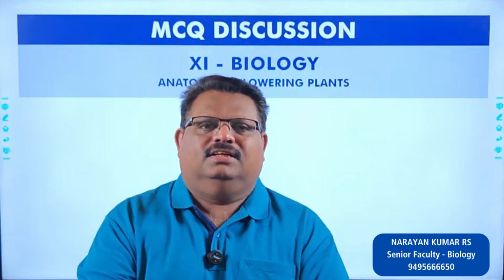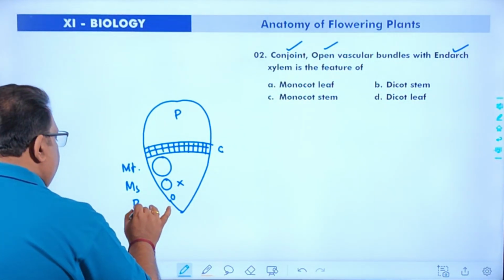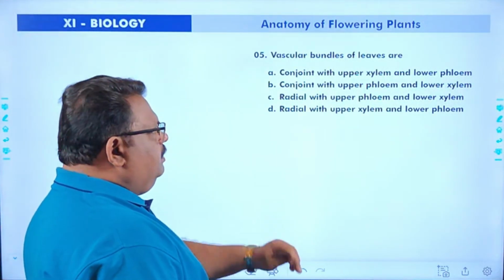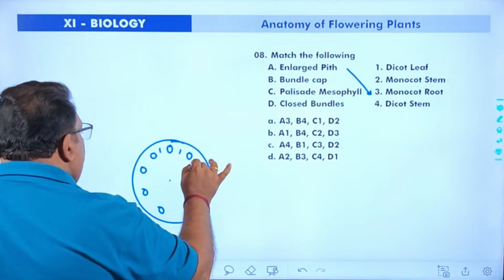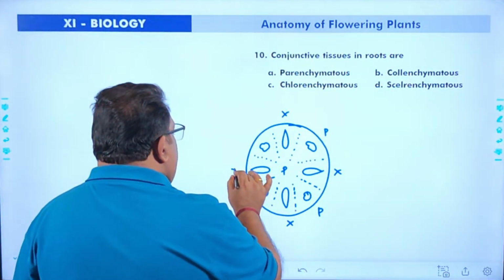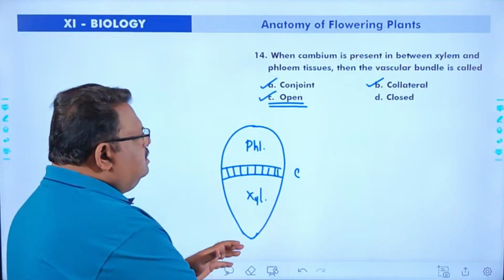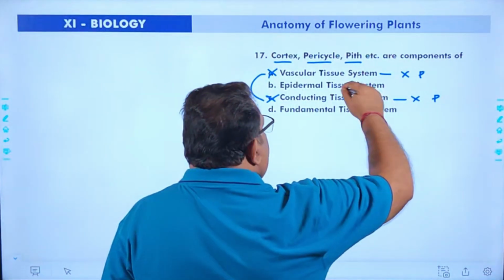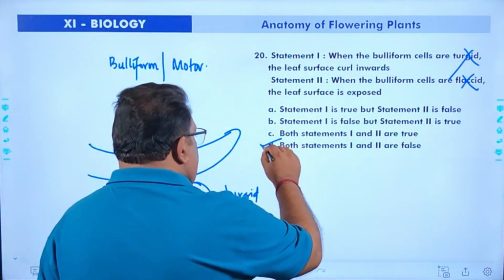CLASS XI BIOLOGY - ANATOMY OF FLOWERING PLANTS | BY NARAYAN KUMAR RS